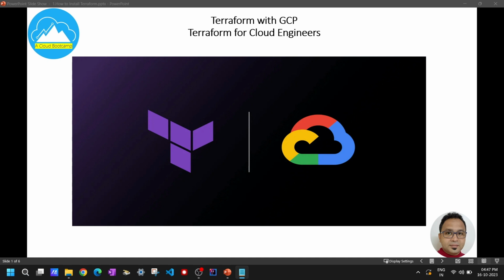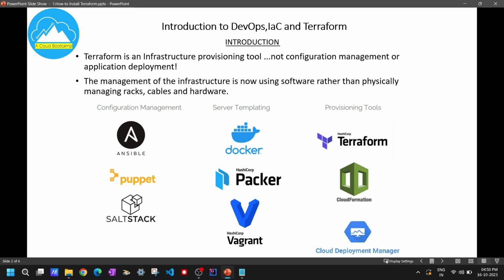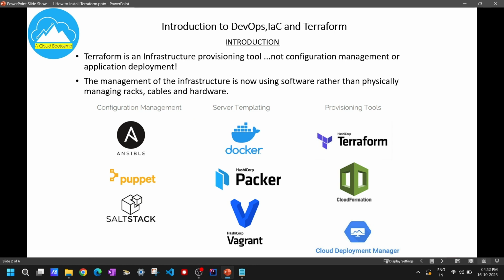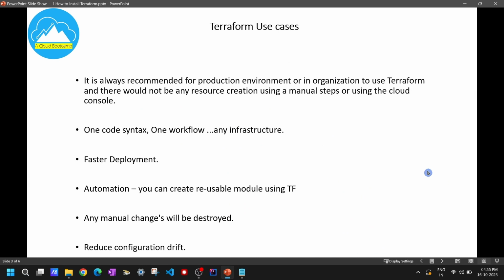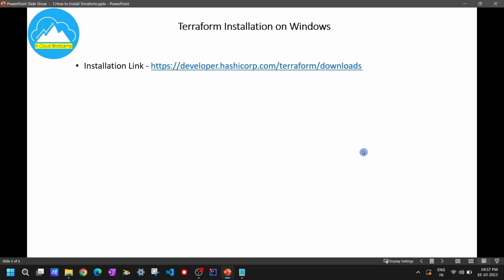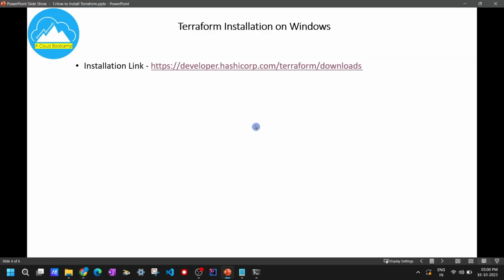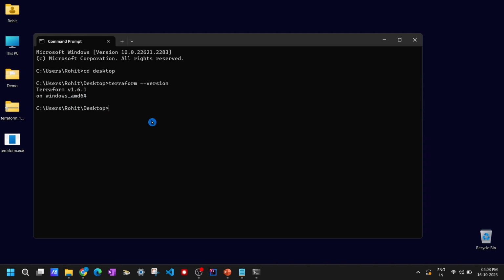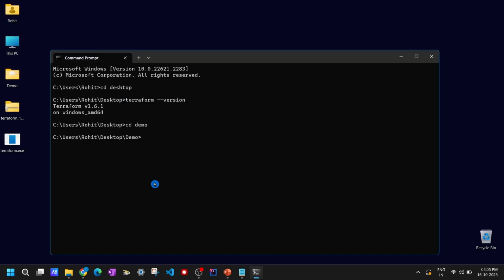1.Terraform for Cloud Engineers _Terraform tutorials with GCP _Terraform installation on Windows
Terraform with GCP. Terraform for  cloud engineers. Terraform installtion on windows.